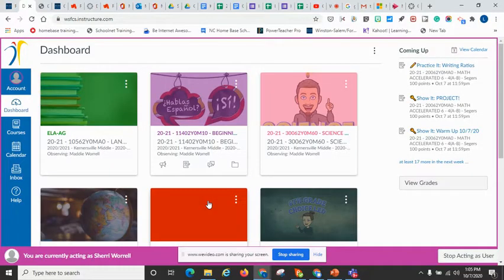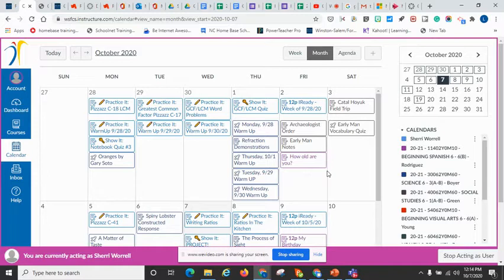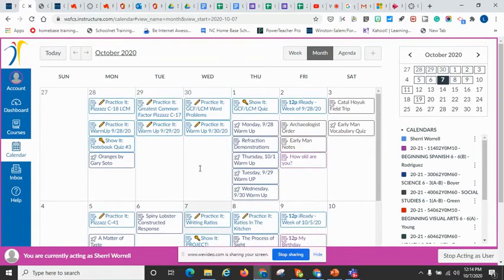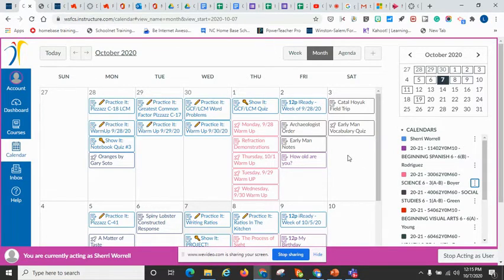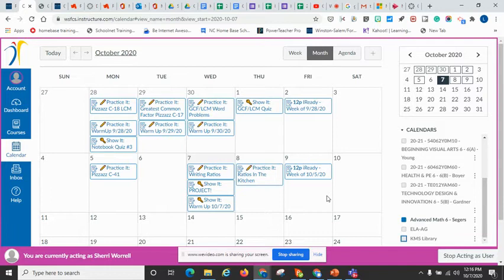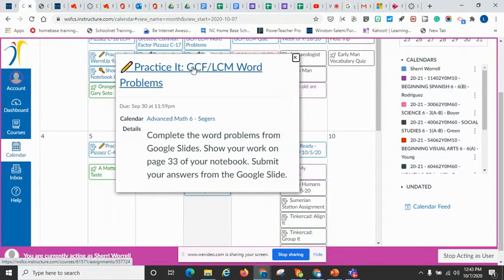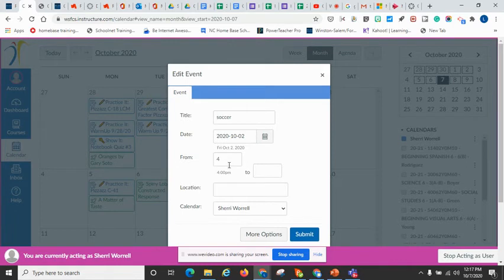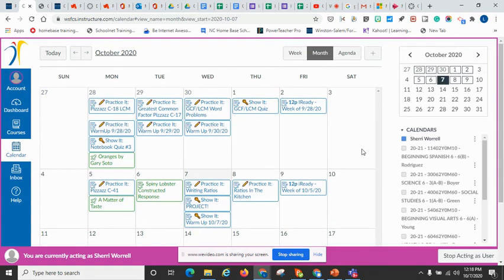Parent Observer Part 2 : Calendar